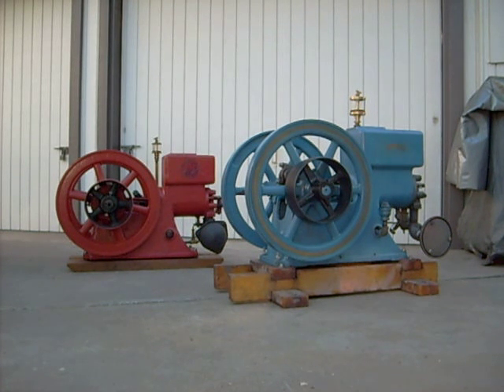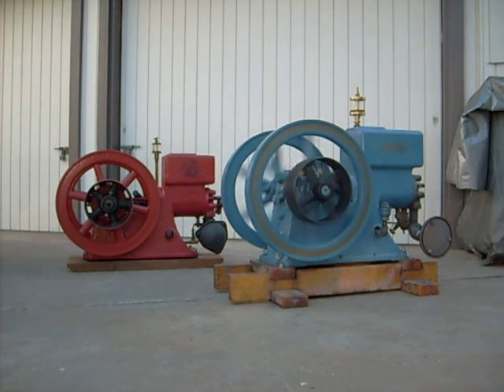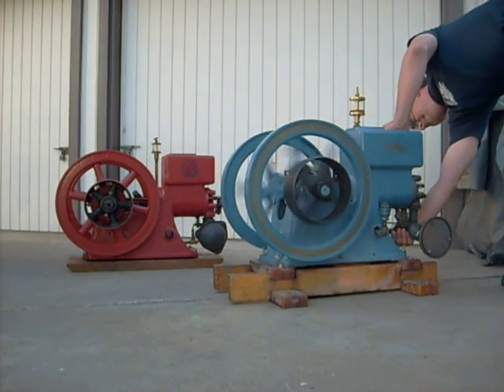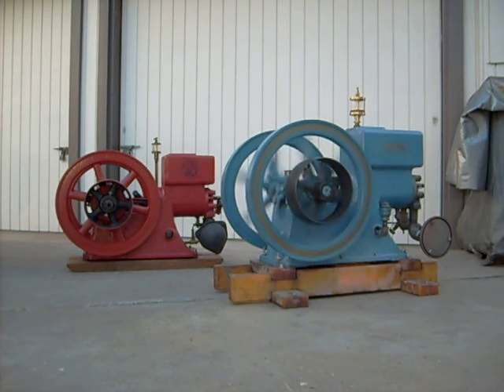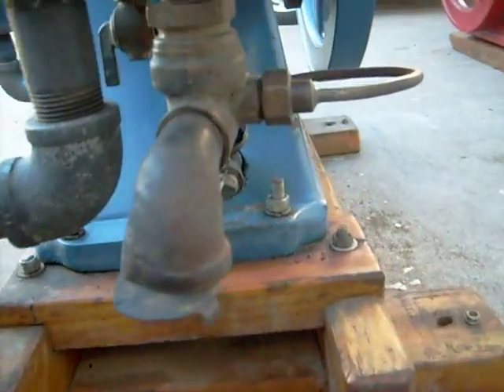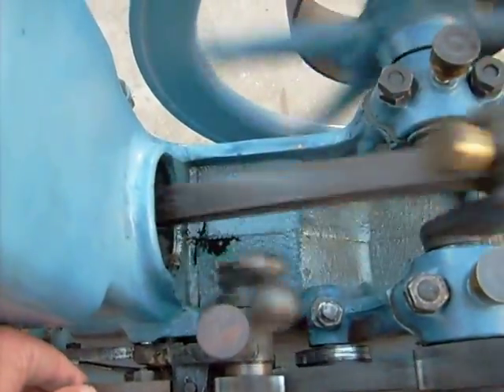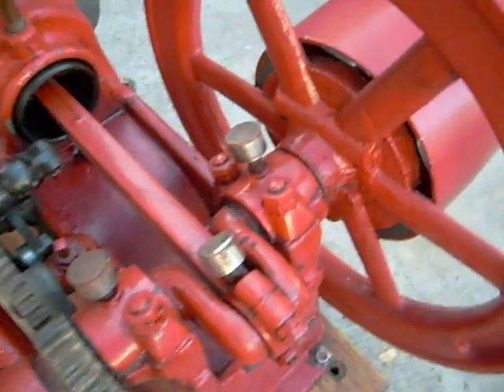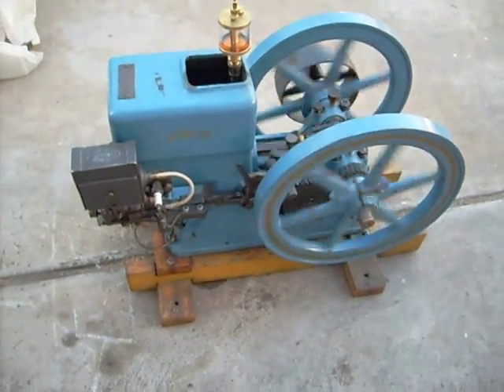1923 Arco "FW" 2HP Hit & Miss Gasoline Engine (Manufactured by Hercules)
Here is an engine a good friend of mine picked up a few days ago. It is a 1923 Arco "FW" 2HP Hit & Miss Engine, originally manufactured by the Hercules Gas Engine Company in Evansville, Indiana. The Arco is one of the rarer engines that Hercules manufactured for another company, in this case, the Arco Engines were manufactured for the Hardie Manufacturing Company, for use on their orchard sprayer equipment. This particular engine is unique in that it is one of the Arco engines that included a Lunkenheimer mixer in place of the more standard Hercules "J" mixer. This engine is also unique in that whomever owned it previously had it set up perfectly for the ultimate "slow run". In addition to that, this engine starts EASILY and RELIABLY by flipping the flywheels backwards against compression. This is really an excellent example of a properly set up hit & miss engine that is show ready. All that's left to be done is for the engine to be mounted on a cart, and taken to the show.

Also shown is a very nice Economy (Hercules) "F" engine that was originally used for powering a log saw. This engine is in excellent mechanical condition, and very nice cosmetic condition.

Unfortunately the batteries in my camera decided to quit as I was wrapping up the video, but the statement I was trying to make was that the Arco engine runs reliably even in the slow speed setting, as you can see, it ran through the entire video that way. We've run it for a few hours this way and it does not stall.

The Arco engine will be on display along with other Hercules and Stover engines at the Antique Gas & Steam Engine Musem in Vista, California in October 2010.